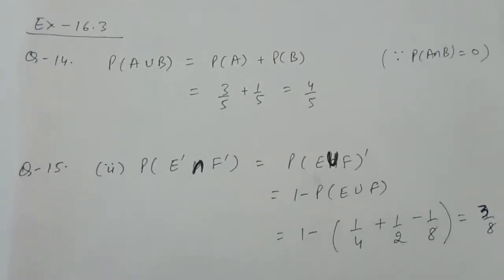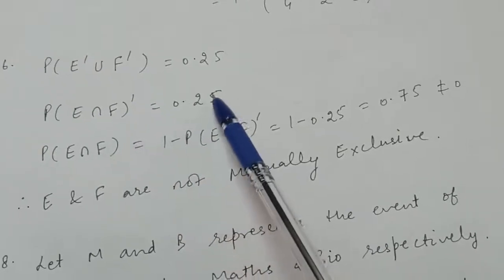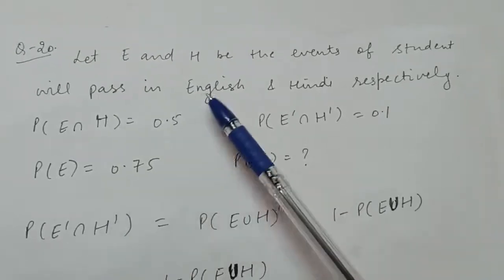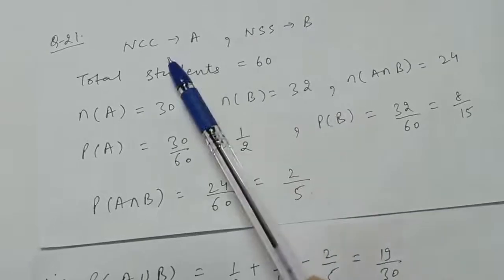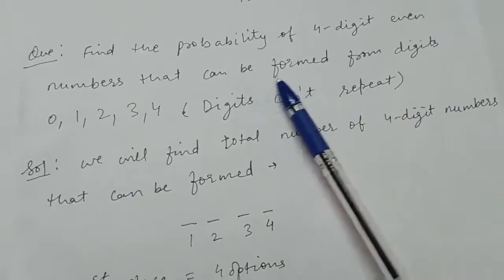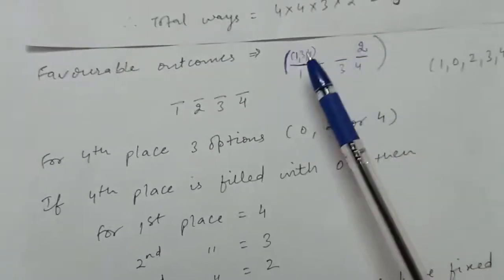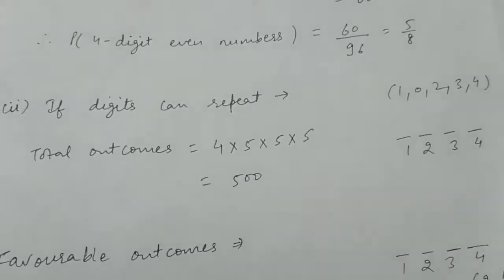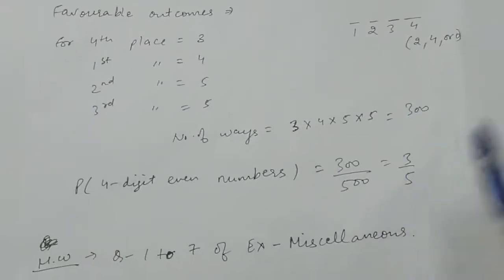Class 11th, Day-79, Maths , Ch-16, Lecture-6, (Probability)